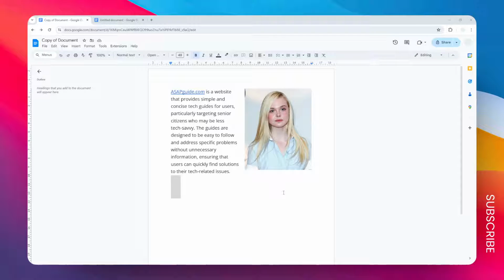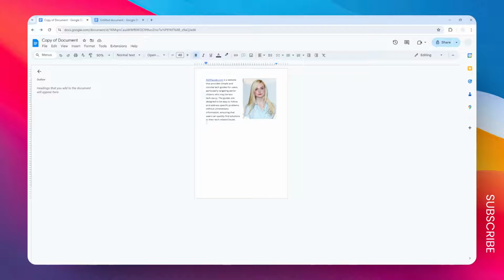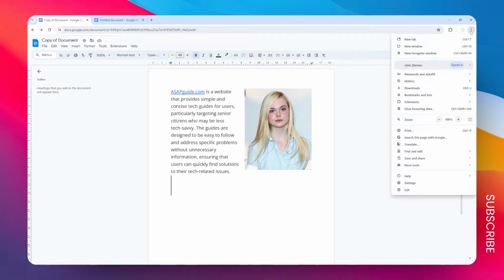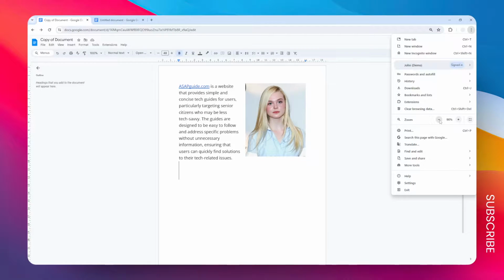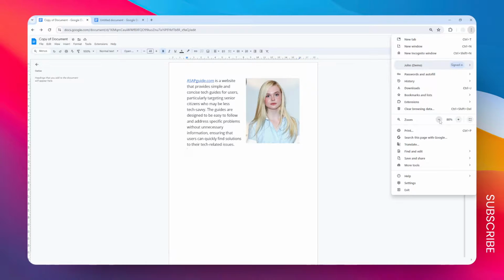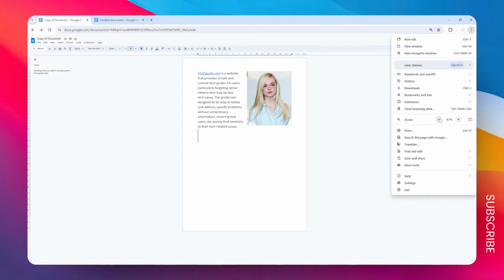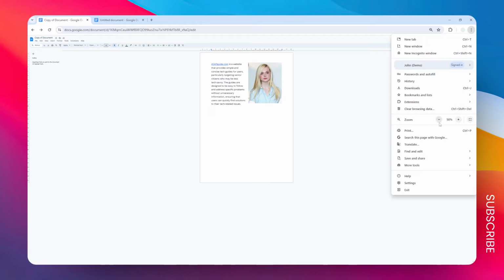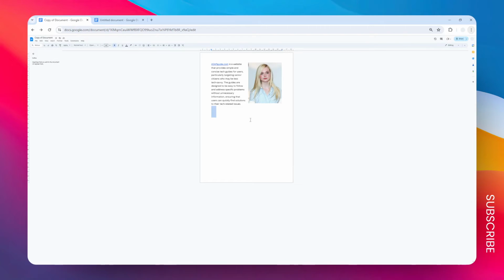How to Zoom Out on Google Docs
👉 Struggling to view entire pages on Google Docs? Learn the easy way to zoom out and adjust your view for better readability and productivity.
This quick tutorial shows you step-by-step how to zoom in/out on Google Docs using keyboard shortcuts and menu options.